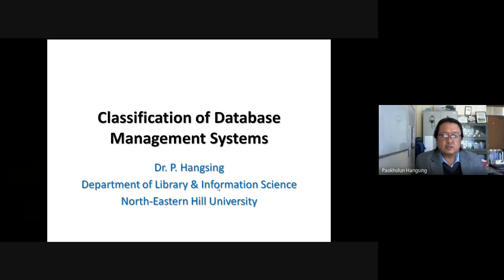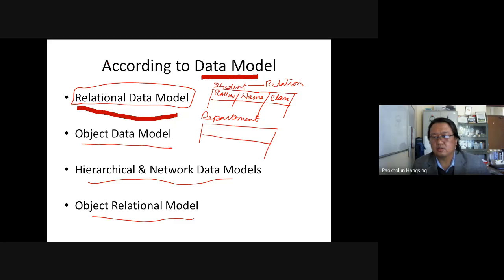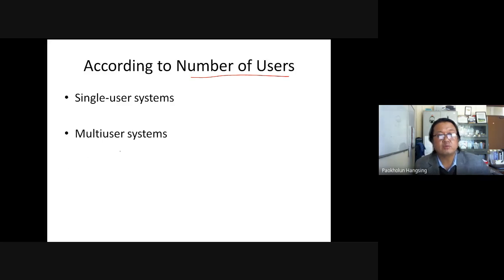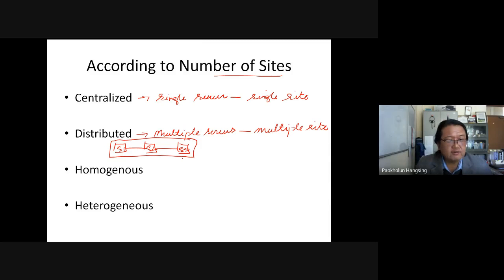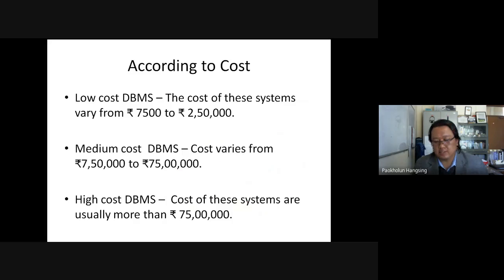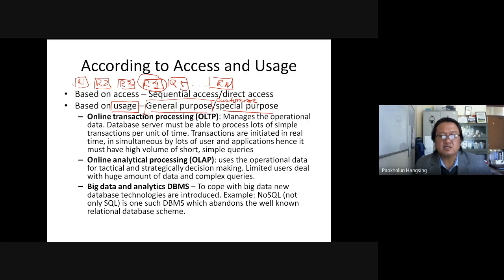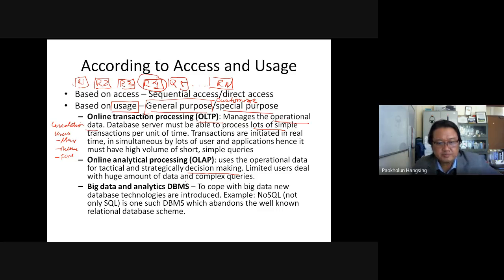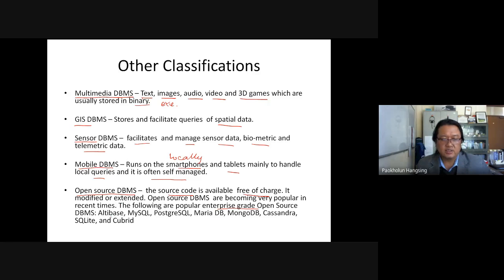Classification of DBMS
Classification of Database Management Systems
Department of Library & Information Science
North-Eastern Hill University